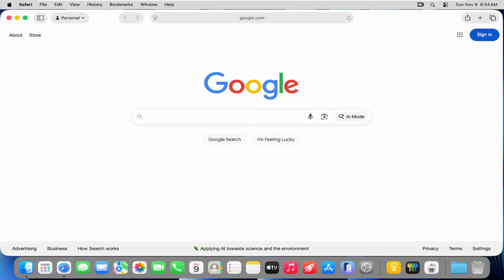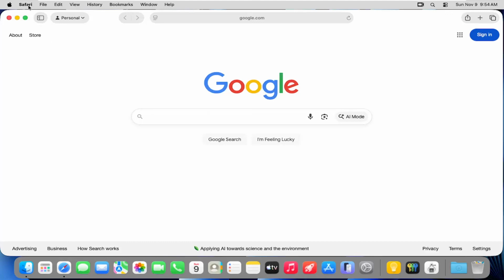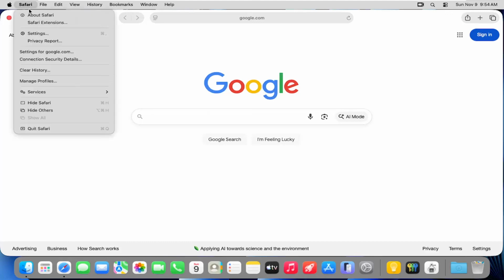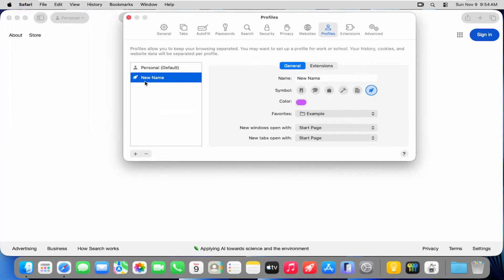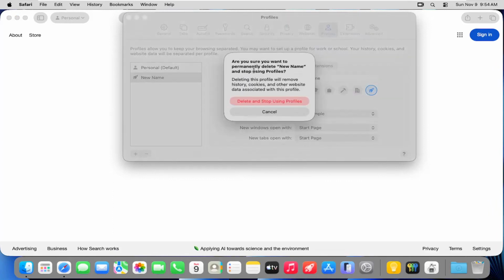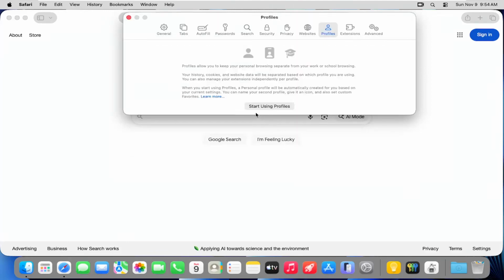How To Delete Profile in Safari [Guide]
Deleting a profile in Safari allows users to remove personalized settings, browsing data, and account-specific preferences from the browser. This video tutorial explains how Safari provides tools to safely delete profiles, helping users manage multiple accounts or clean up unused profiles. It’s designed for anyone who wants to streamline their browsing experience, maintain privacy, or reorganize their Safari setup. The guide emphasizes efficient account management and keeping the browser organized.

Issues addressed in this tutorial:
delete Safari profile
remove Safari account
Mac Safari guide
Safari account management
clear Safari browsing data
Safari privacy settings
manage Safari profiles
Safari productivity tips
enhance Safari organization
optimize Safari workflow

This tutorial also highlights the benefits of deleting unused profiles to reduce clutter and ensure that only active accounts remain in Safari. By understanding Safari’s profile management features, users can maintain a cleaner, more efficient browsing environment. The guide provides practical insights into safely removing profiles while preserving important data from active accounts. Overall, it’s a valuable resource for anyone looking to manage Safari profiles effectively.